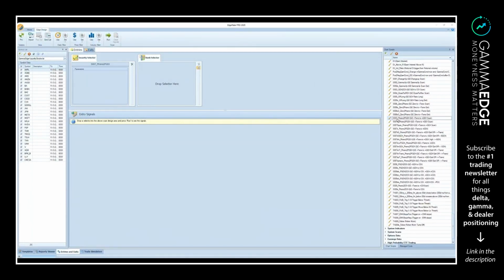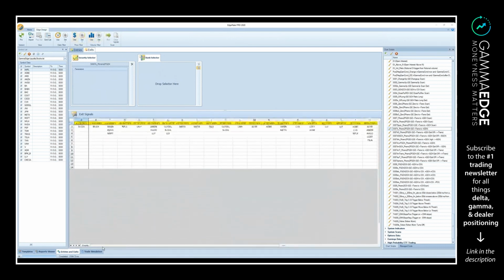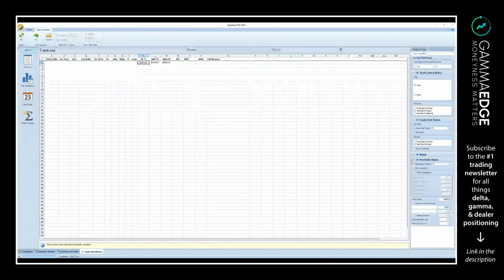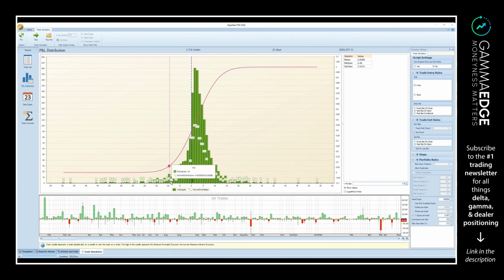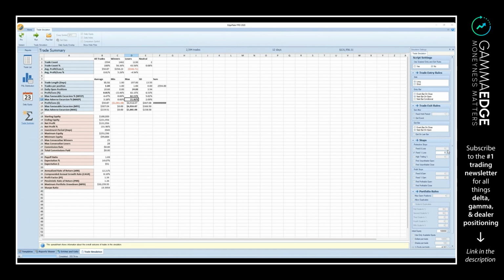🎓 PTrans2PGEX Trading Strategy: Why No Stops? (Featuring EdgeRater)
✉️ NEWSLETTER

📺 ABOUT

In this educational video:

00:00 Risk Management In Trading
00:34 Trading Styles and Stop Loss Usage
01:25 Impact Of Stops On Trading Distribution
02:14 Using Gamma Levels For Trading Decisions
02:46 Viability Of Gamma Levels As Stop References
04:04 Analysis Of PTrans2PGEX Trading Strategy
05:11 Effect Of Stop-Loss On Trading Strategy
06:13 Understanding Stops In Trading Systems
07:16 Position Sizing and Risk Management
08:20 Alternatives To Traditional Stop-Loss Strategies
09:23 Exploring The Use Of NEX In Trading
10:37 The Role Of Open Interest and NEX
11:45 Practical Implications Of Stop-Loss Strategies
12:20 Psychology and Strategy In Trading
13:15 Consecutive Wins and Losses In Trading
14:15 Introducing Stops
15:17 Importance Of Position Sizing
16:08 Characteristics Of A Positive Expectancy System
17:06 Adjusting Stop-Loss Strategies For Better Outcomes